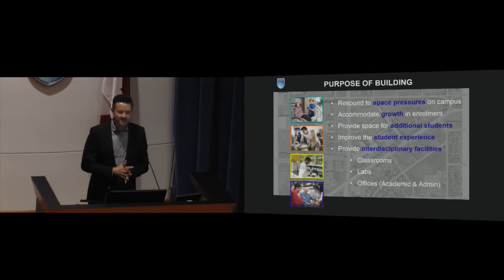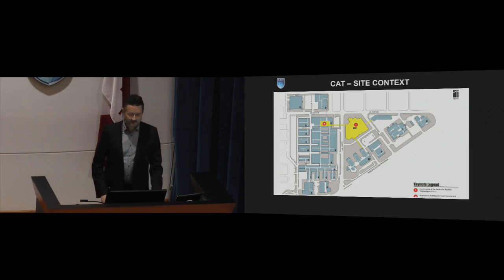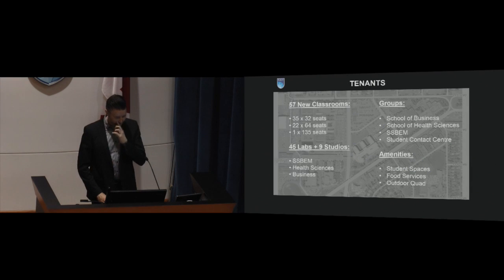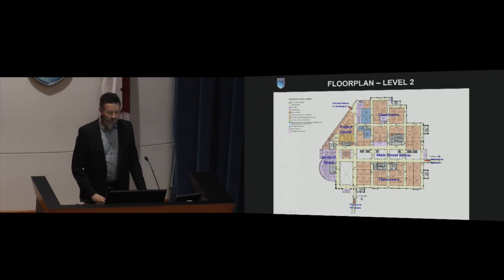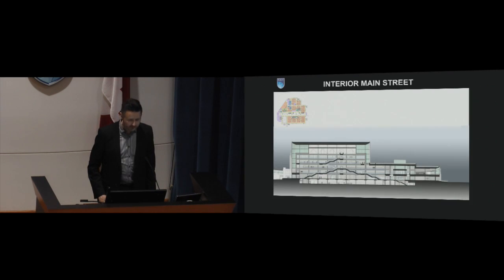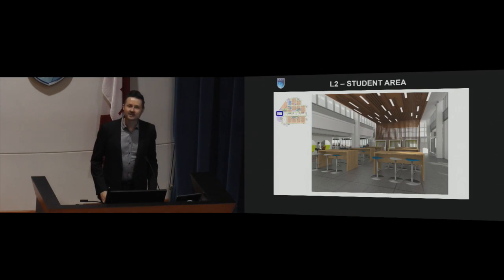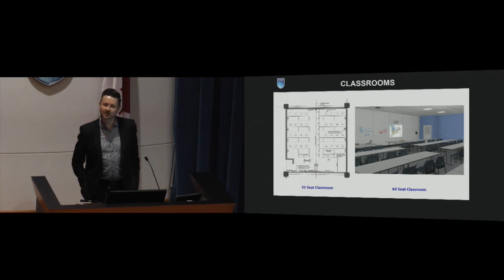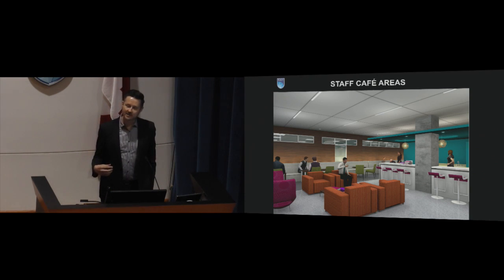NAIT Centre for Applied Technologies Project Overview Presentation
Leo Lejeune, principal with Stantec, delivers the NAIT Centre for Applied Technologies project overview and update he gave at the world cafe sessions held in March.

Scheduled to open for the fall 2016 term, the Centre for Applied Technologies building will accommodate approximately 500 employees and 5,000 full-time students in health, business, engineering technologies, and sustainable building and environmental management programs.